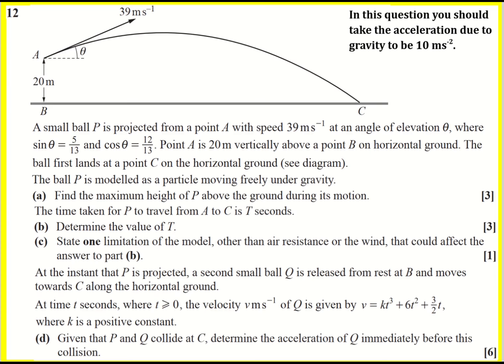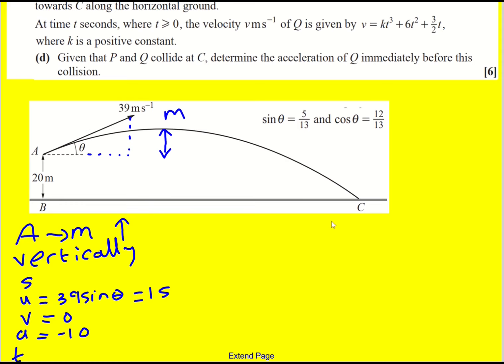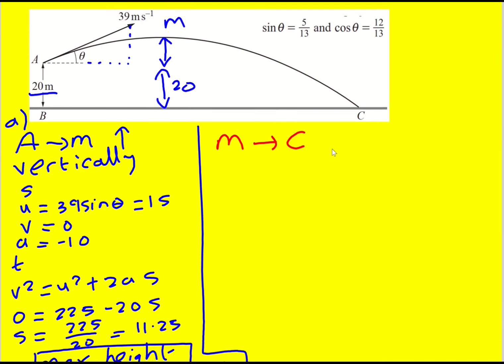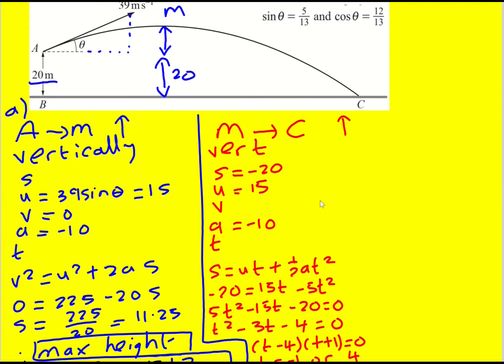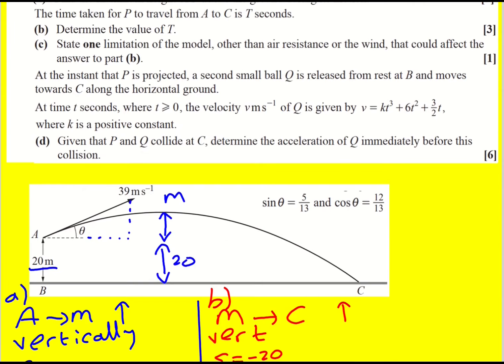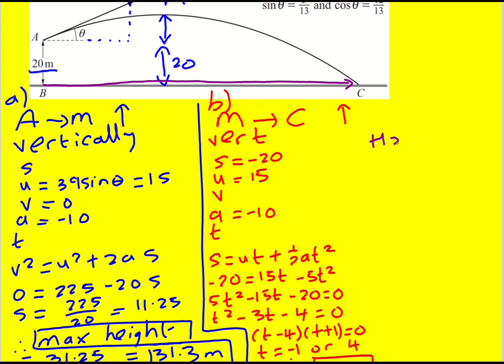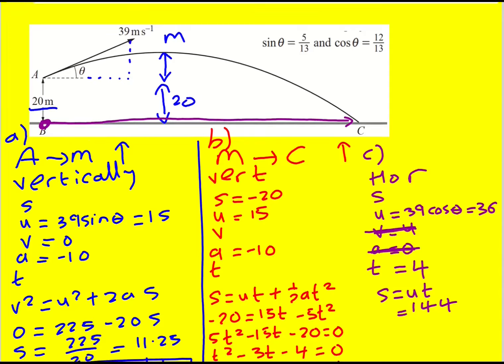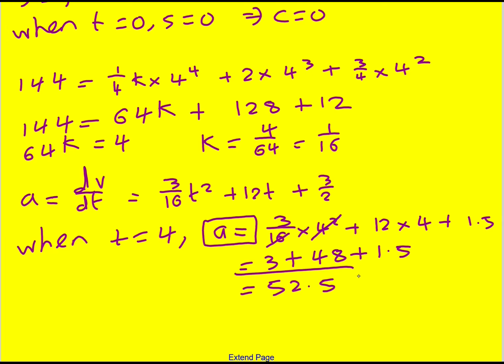AL OCR Jun 2023 paper 3 pure/mechs q12 (Maths A Level)